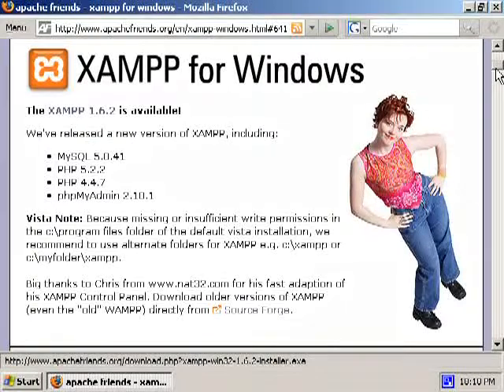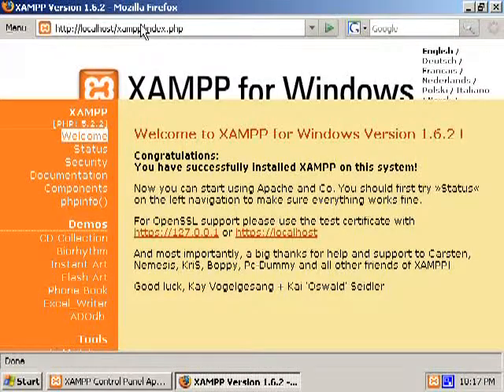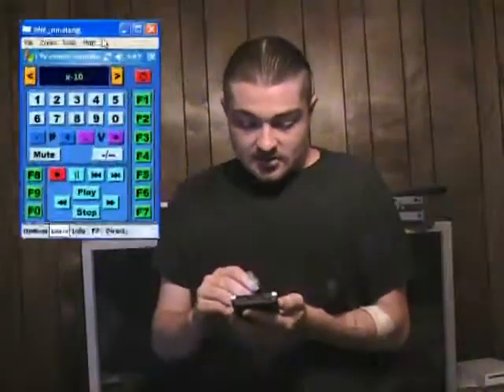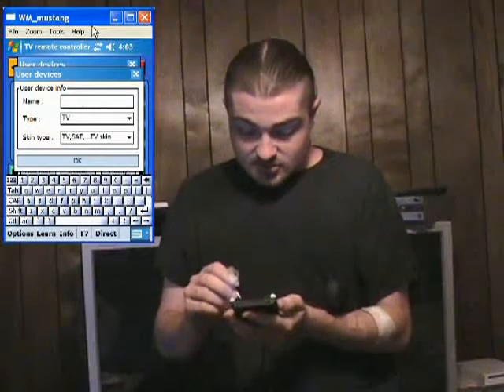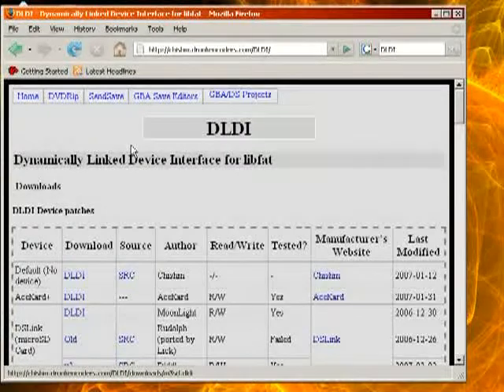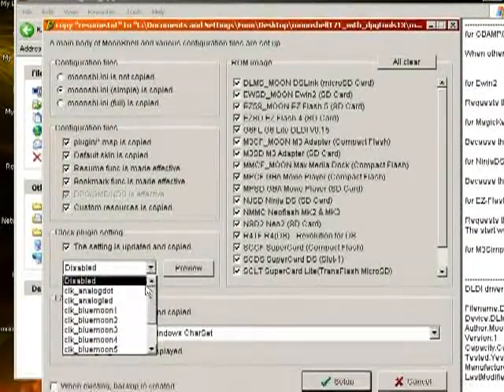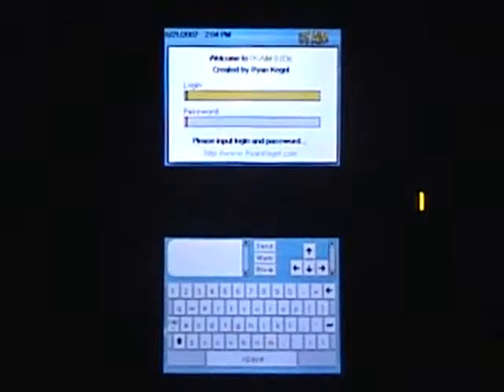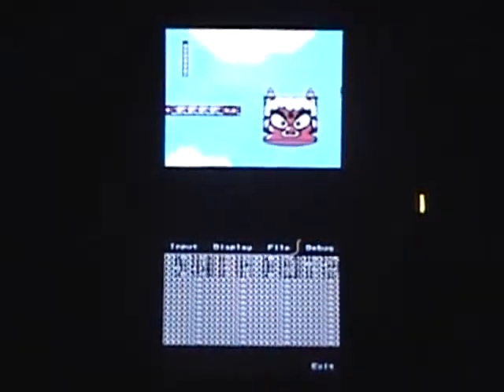BSoD Bastard Sons of Dialup.ep 13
Bastard sons of dialup is the 1st and as of now the only opensource iptv show around Instead of having host like most other shows we have our viewers submit videos along side the creaters of the show We do tech how to videos mostly geared toward the hacking and modding community by hacking we dont mean the script kiddy crap you find all over the net we mean the modification of a item or system to make it fit the personal needs of the user. In the begining credits of each show we have a index listed which shows all segments on that show and where they are located on the video so you can skip to the segment you want to watch. If you like the segments and want to comment or have questions or would like to submot a segment we run a irc network irc.bsodirc.org and our website is We hope you enjoy the show and look foward to future segments comming from you the viewers

in this ep we show

electronic stethoscope

pocket pc remote control

nds home brew